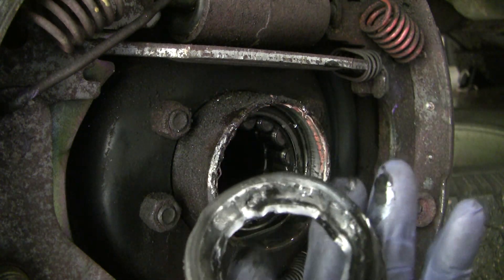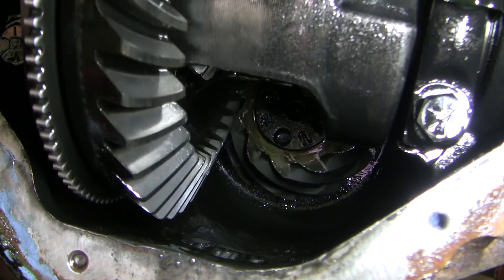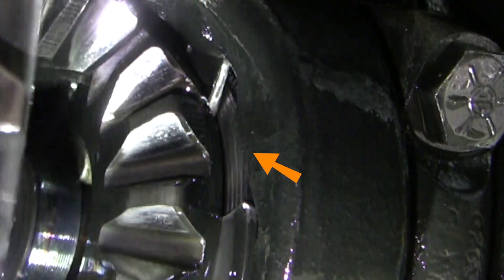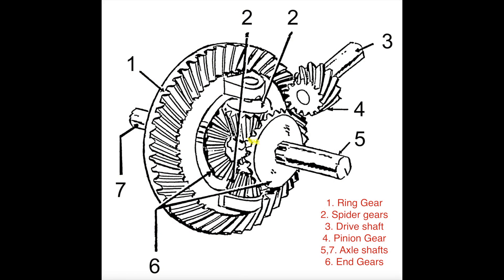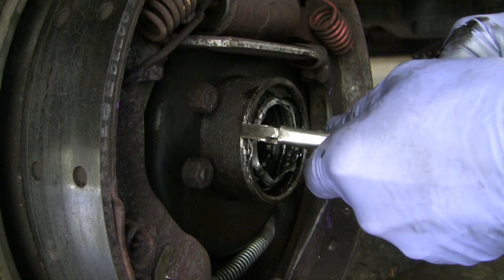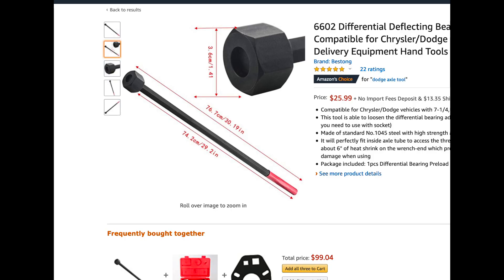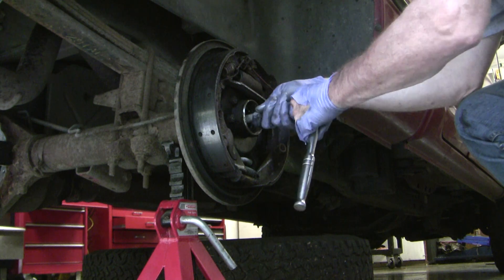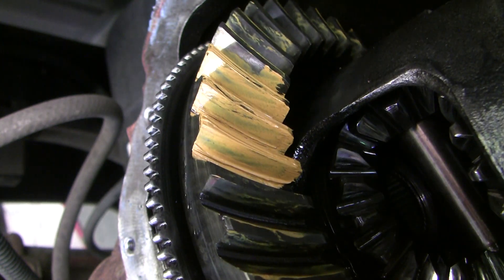Dodge Limited Slip diff repair part 1 Inspection How to adjust backlash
This is a practical demonstration of how to inspect a Chrysler 9 1/4” Trac Lok limited slip differential in a 1998 Dodge Ram 1500. An axle tube seal is replaced, we adjust ring gear backlash, and we show how the gear contact pattern changes as backlash is reduced. Part 2 is here

It is not a complete review of how to do this procedure safely. Automotive repair is inherently dangerous, with risk to personal safety and risks of causing damage. The information here is offered in good faith, for free, but with  no guarantee as to accuracy or safety. Never rely on one source for critical information, and always review the dealer repair manuals. Do not attempt this kind of repair unless you are prepared to accept all risks of failure. Any misadventure you encounter if you decide to accept the risk of DIY repair is your responsibility.